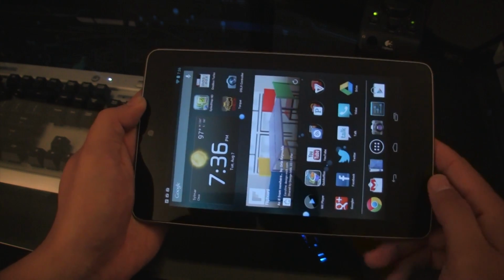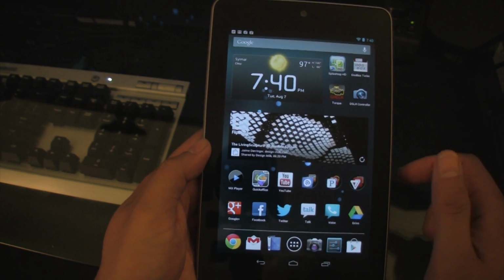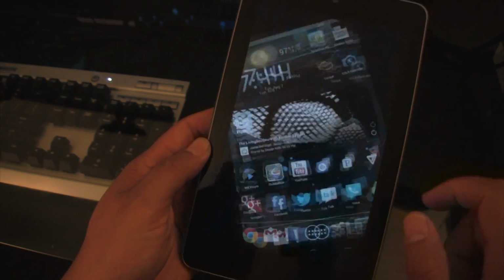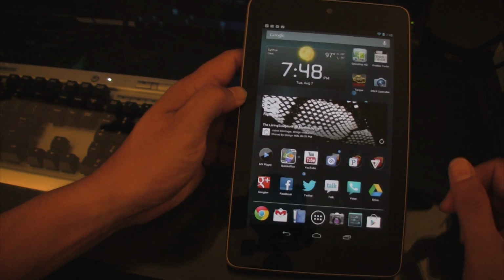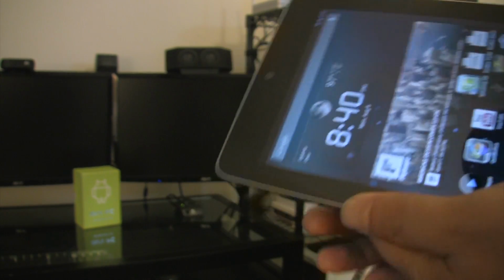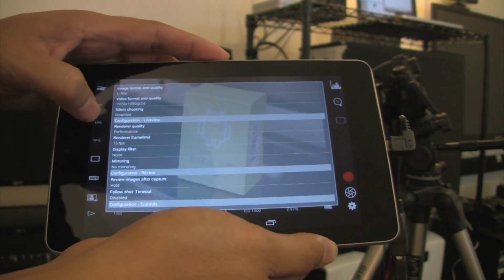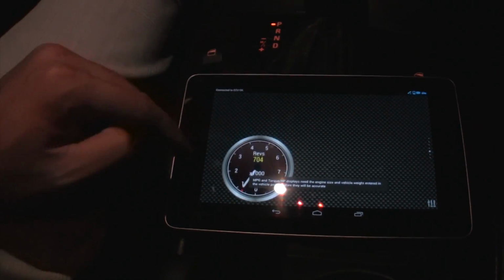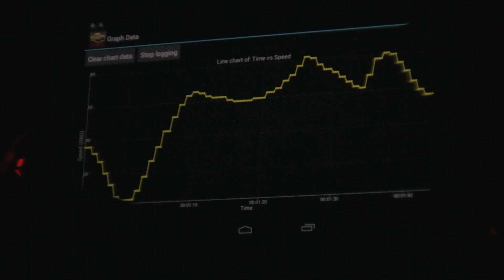Nexus 7 Apps and More! My User Experience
This is a pretty long video but this is for those who want to know what I use it for, thinking about getting one and don't know what to use it for, or just got one and don't know what else they could do with it.

Form Factor:
00:27

Flipboard:
03:02

Magazines:
06:00

Google Now:
07:29

DealNews:
10:47

Downloading Incompatible Apps:
11:22

Splashtop:
12:30

Battery Life:
14:29

DSLR Controller:
15:40

Torque:
22:44

Links:
USB Host Adapter: